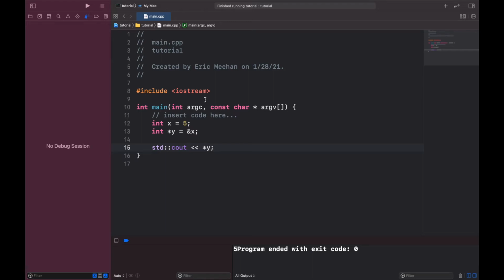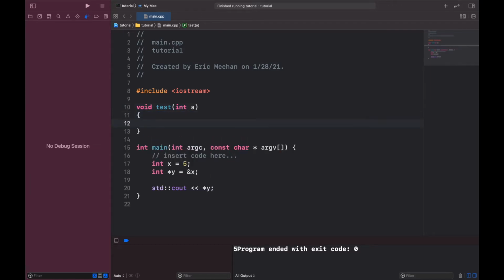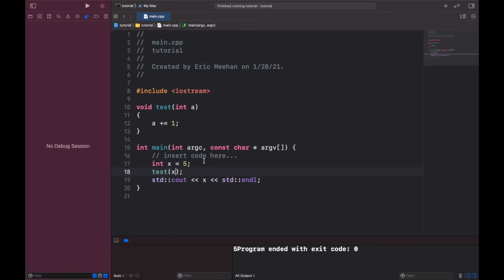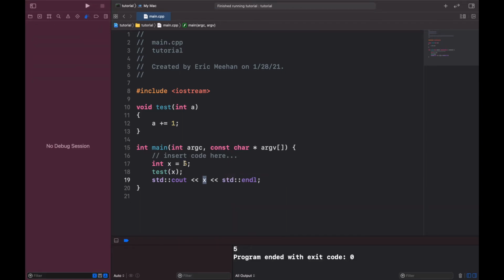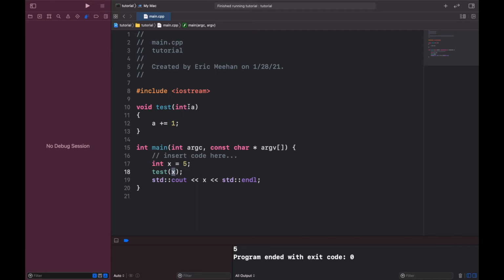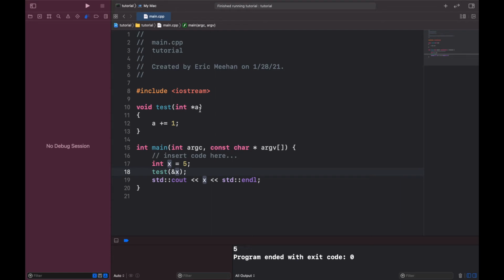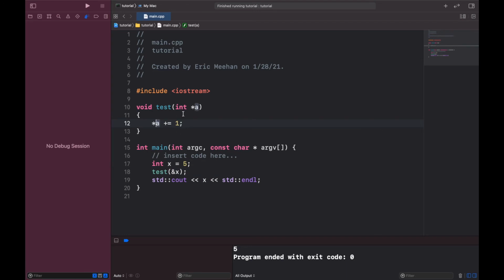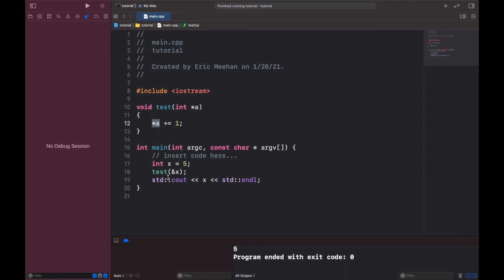C++ Tutorial for Beginners: Passing by Reference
A succinct tutorial on passing pointers to functions in C++.  By passing a pointer to a function, or passing by reference, we can directly manipulate the data stored in a variable inside a function without our changes being removed by scope.  If you want to change the value of a variable in a function, and have that change be preserved outside of the function, you need to pass it by reference.

This video is part of a series of tutorials exploring beginner, intermediate, and advanced C++ programming topics one concept at a time.